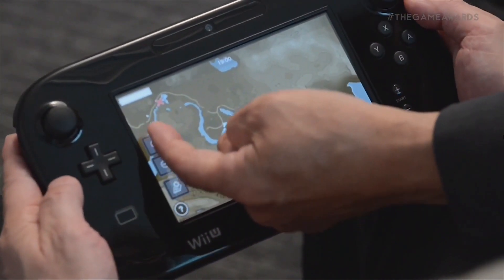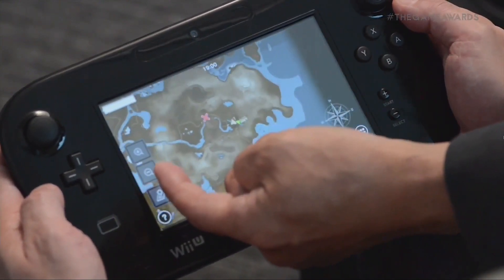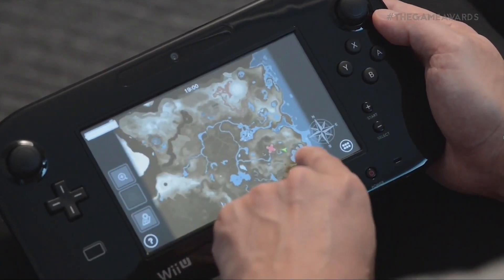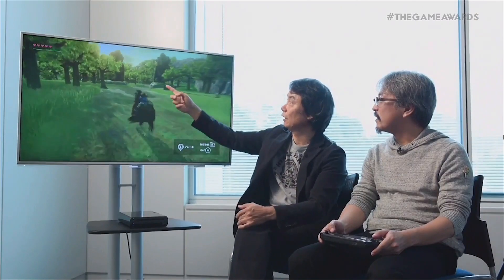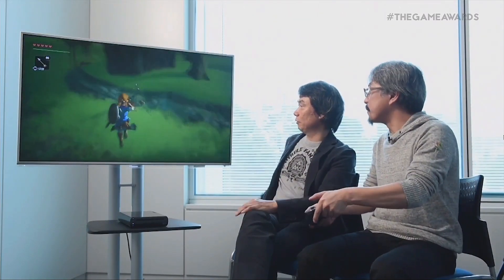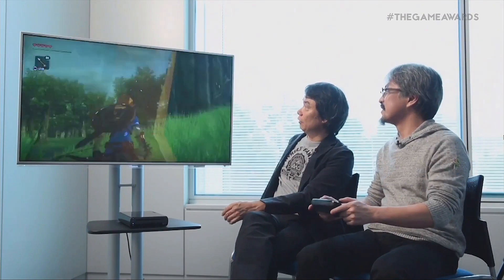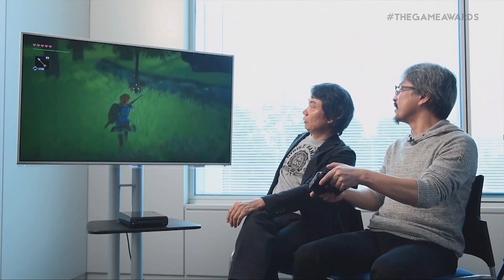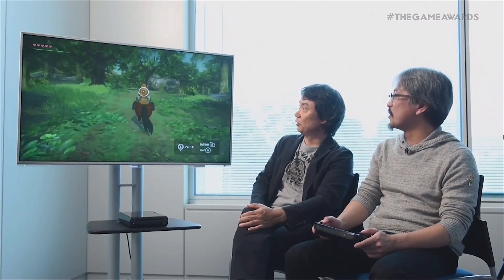The Legend Of Zelda Wii U - New Gameplay Trailer (The Game Awards 2014)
The Legend Of Zelda Wii U - New Gameplay footage